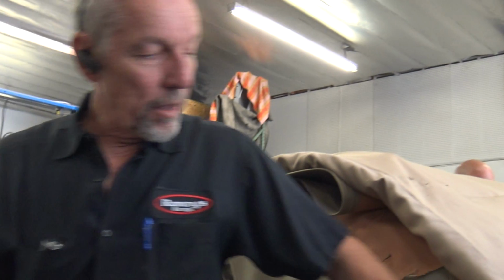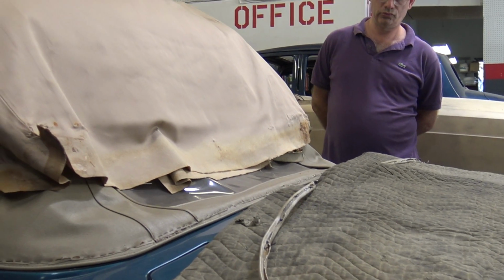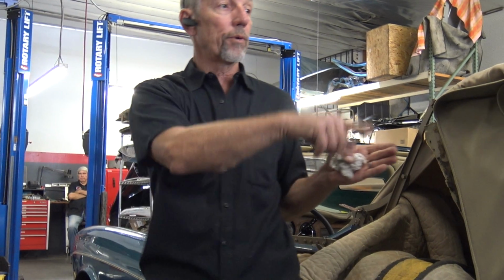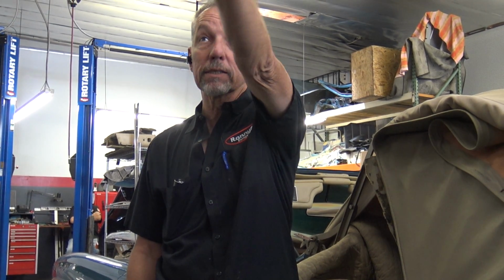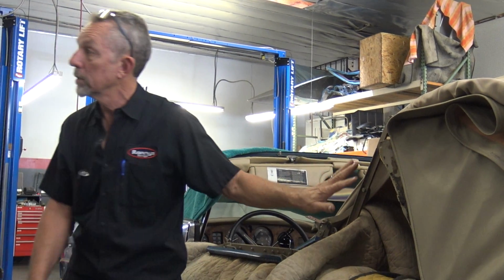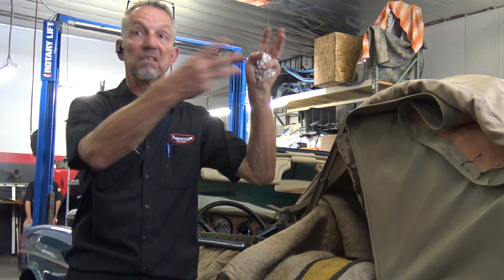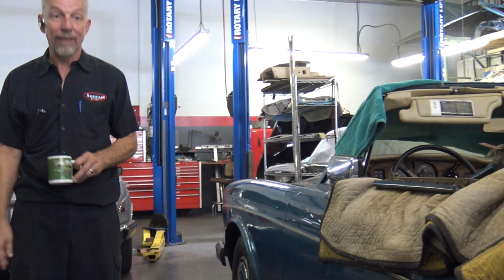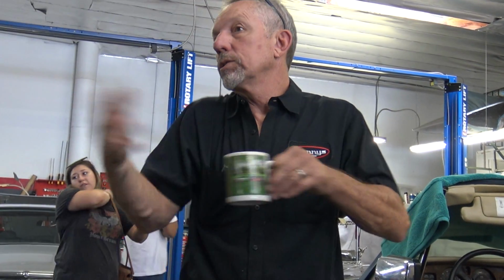1986 Corniche Drophead/Convertible Roof Repair Pt 2 of 2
Ronny Shaver of Ronny's Garage presents his monthly tech meet at his facility in California. This tech meet covers the damage and course of repair for a 1986 Corniche Drophead/Convertible roof in 2 parts (each about 10 minutes in length). Part one is before the repair - examining the damage and doing an overview of the scope of work to repair. Part two is the finished repair to the roof.  Many of the repairs call for a degree of mechanical competence, experience and expertise. If not performed properly, the attempted repairs may result in property damage and personal injury."